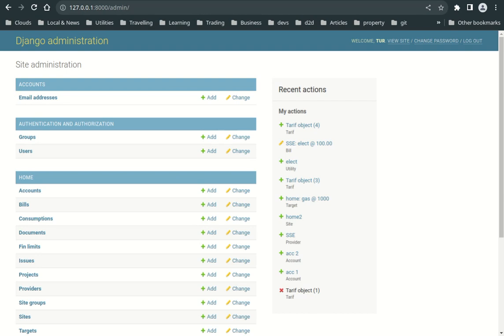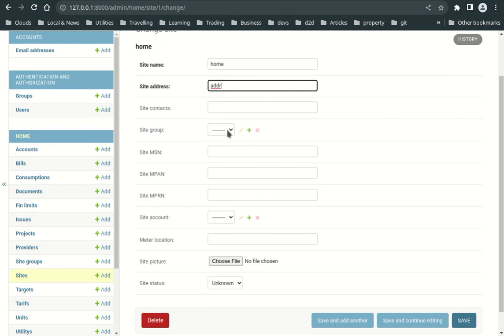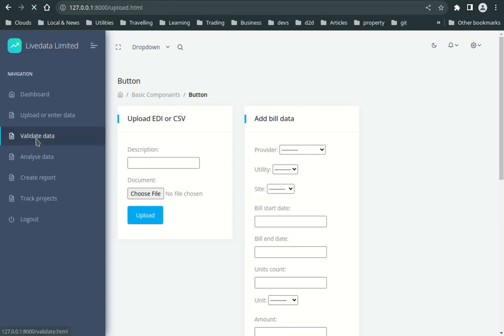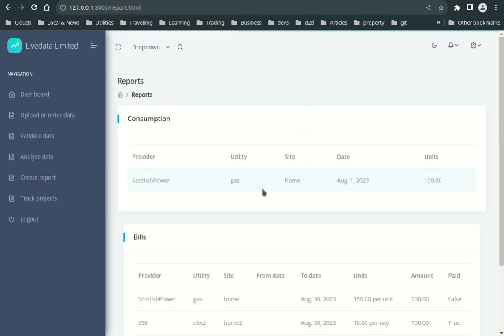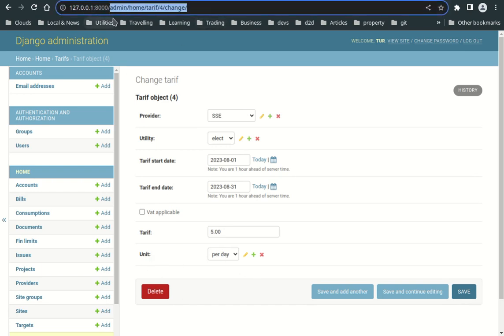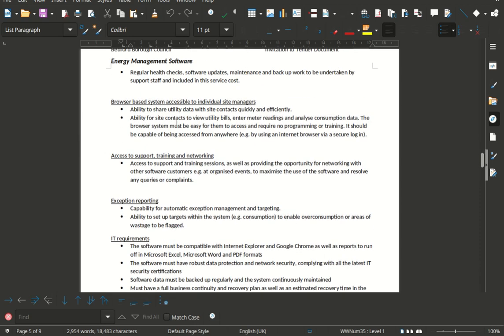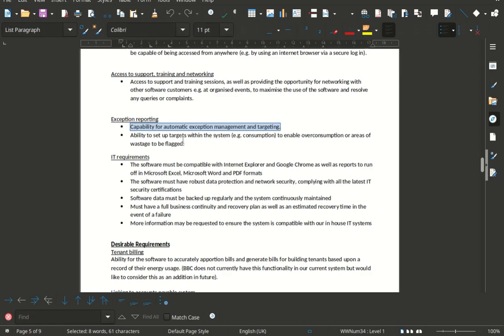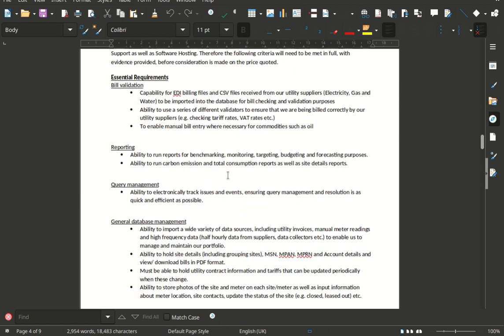Energy Management App